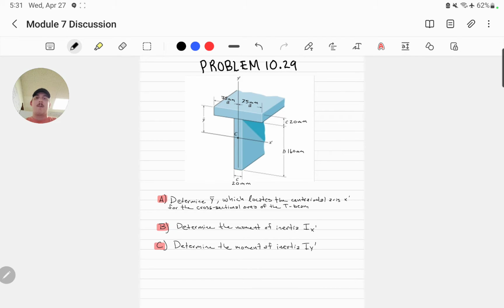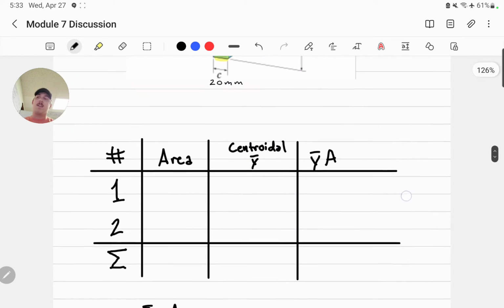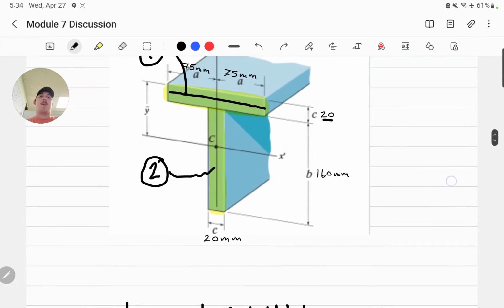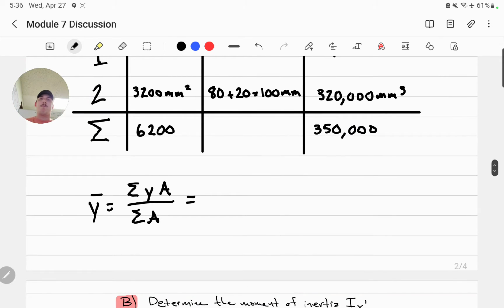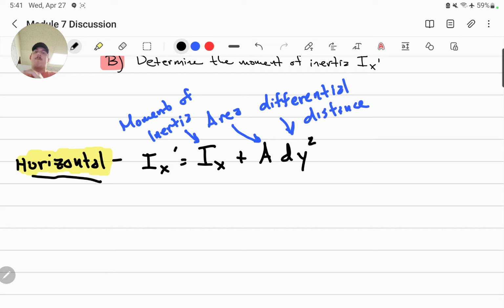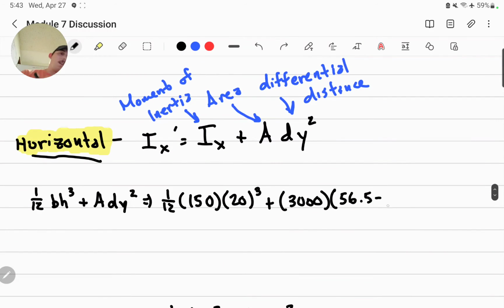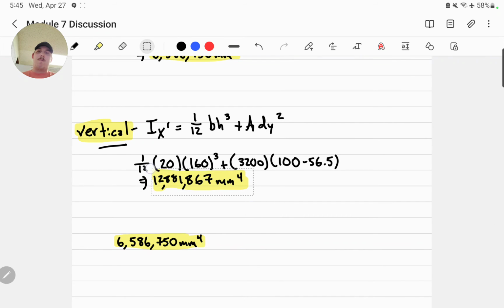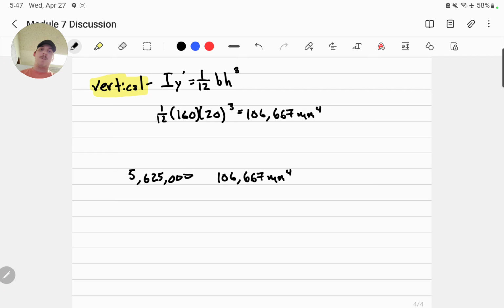April 27, 2022